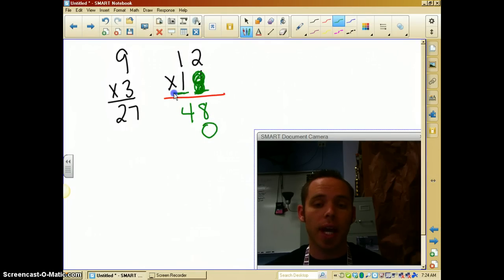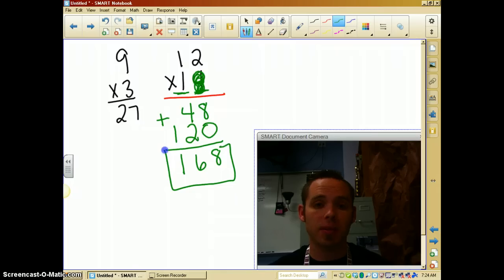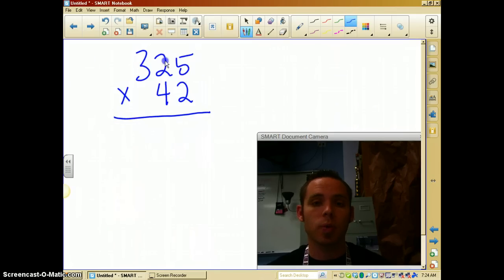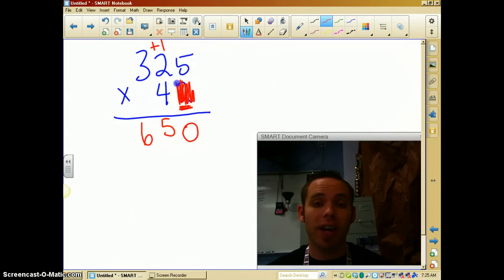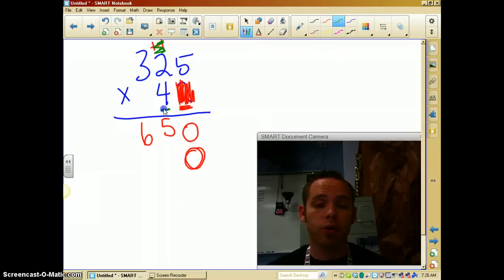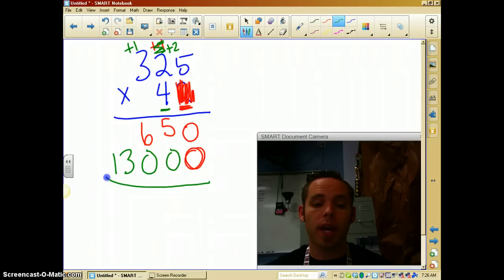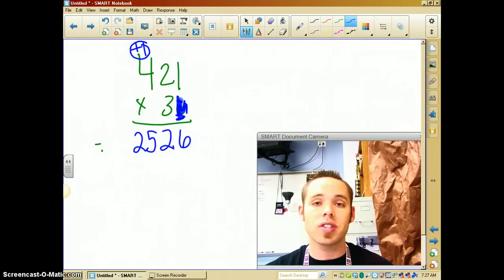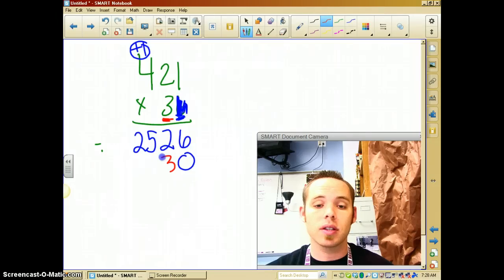Multiplication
Basic 5th Grade Multiplication